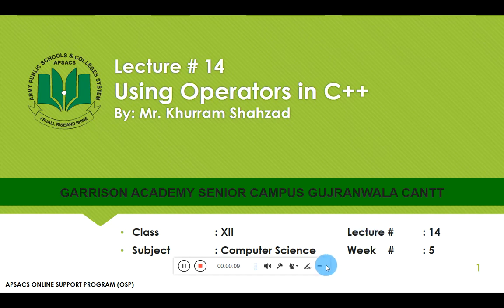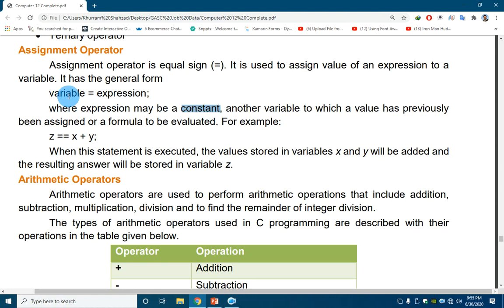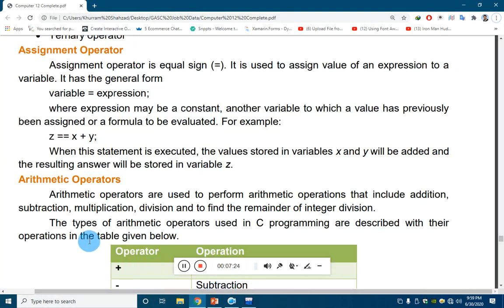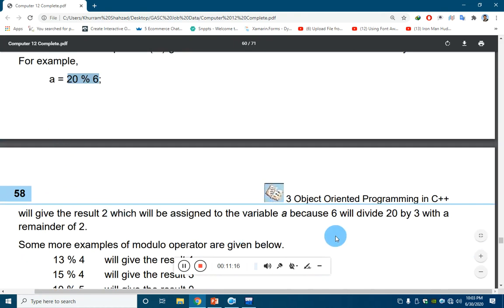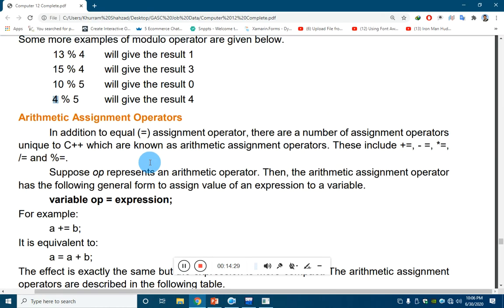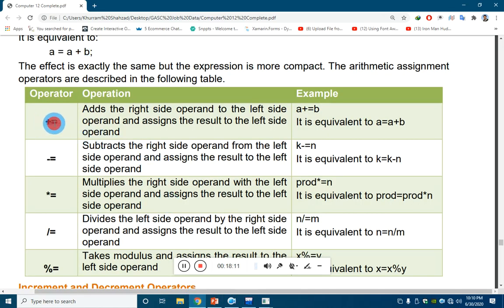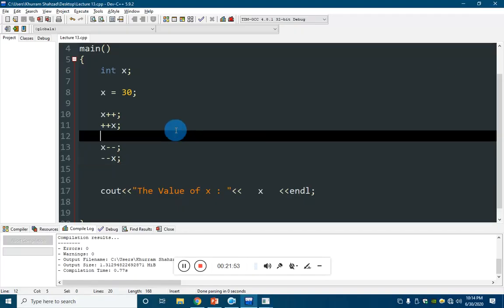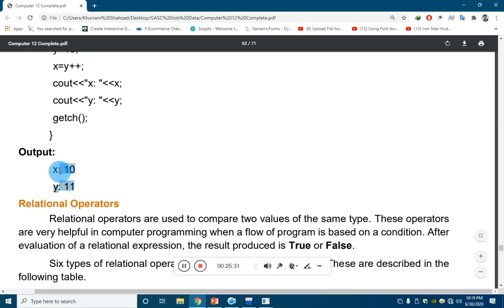FBISE Lecture No 14 Class XII Computer Science